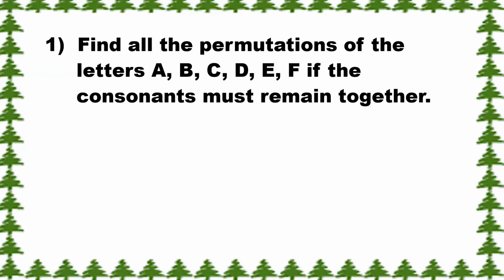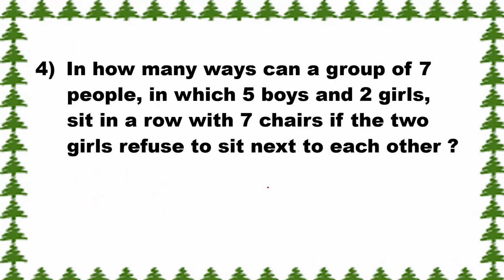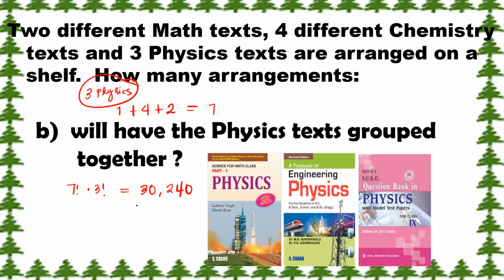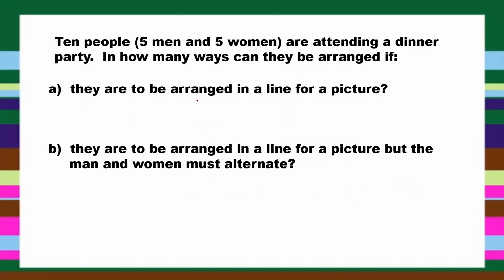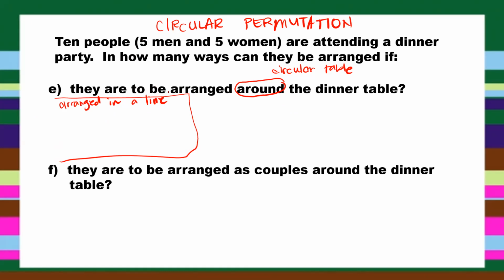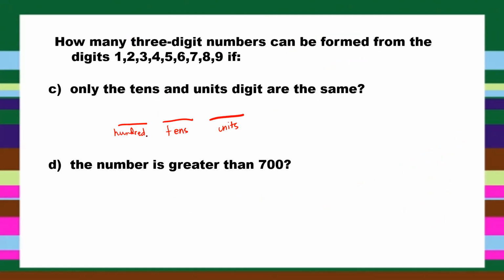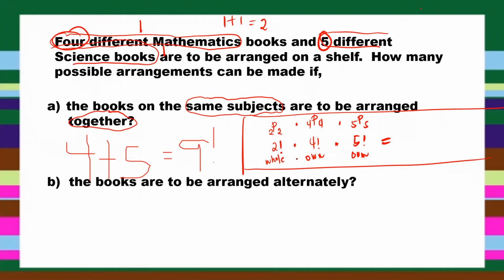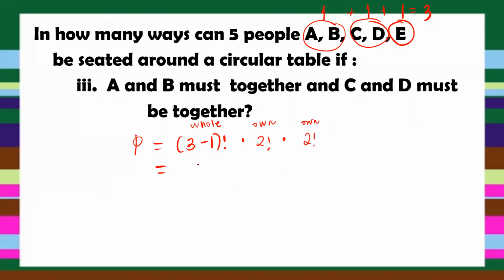Grade 10 - PONCE (4/5/2021)